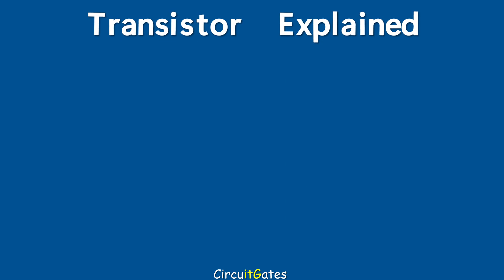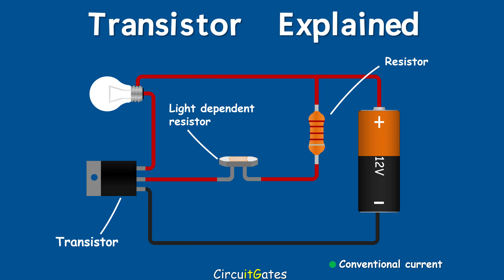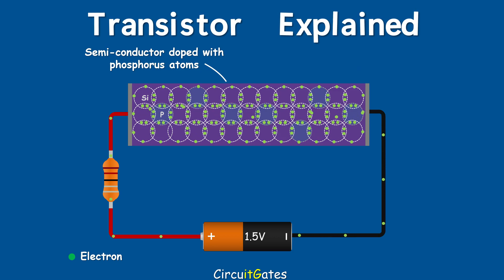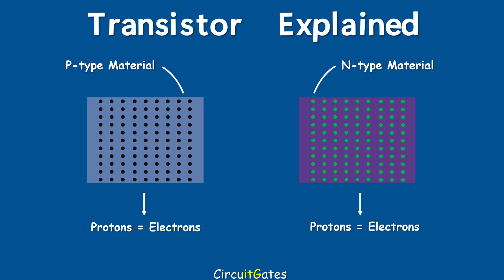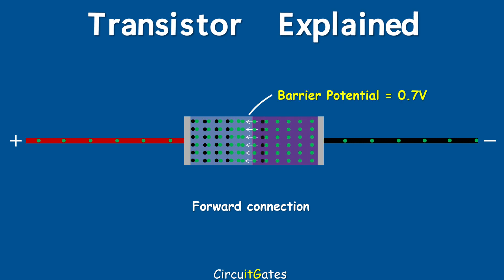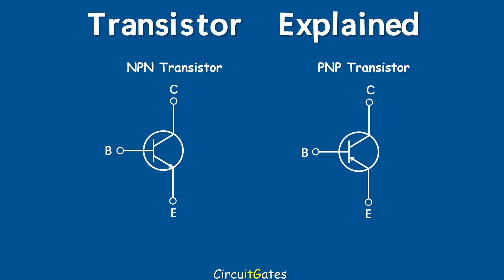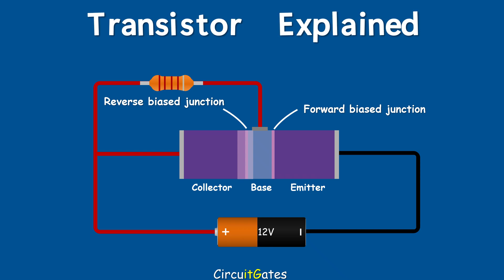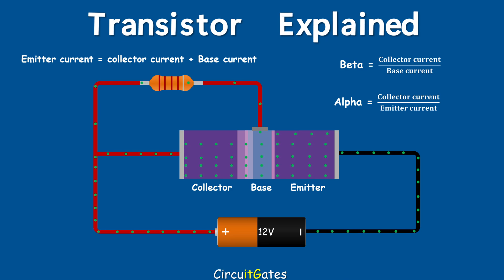How a Transistor Works - BJT Transistor Explained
The video explains how a Bipolar junction transistor (BJT) works. The video covers how a Bipolar junction transistor is constructed, types of BJT transistors that are NPN and PNP transistors, how to connect a transistor to a circuit and how does a transistor works.